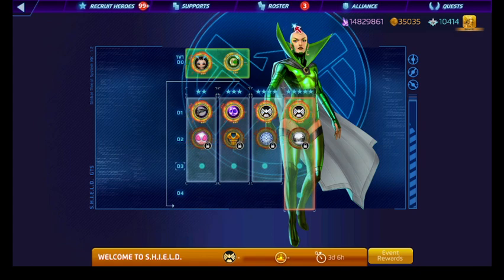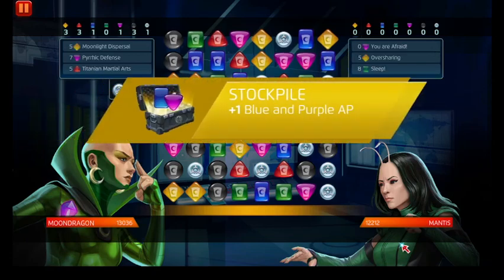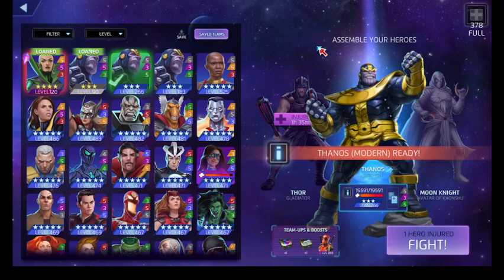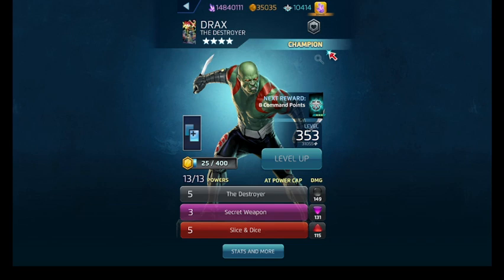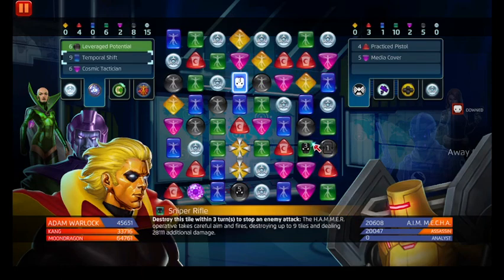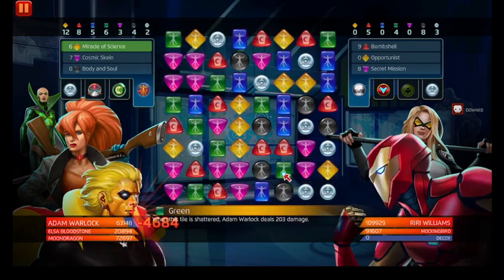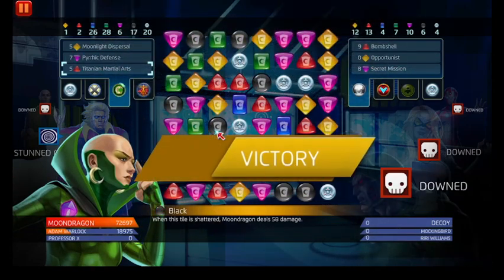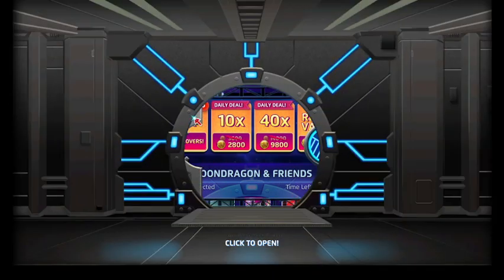mpq Welcome to S.H.I.E.L.D. Day 1 and 2 Moondragon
I'm taking a look at the new Moondragon. Apparently, she's bugged like other characters. Not surprised because coding is hard.